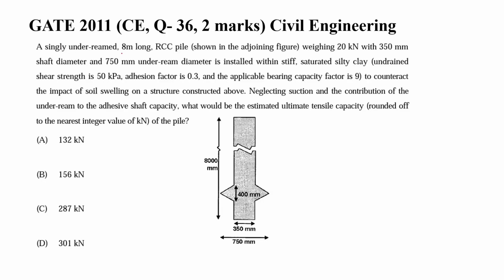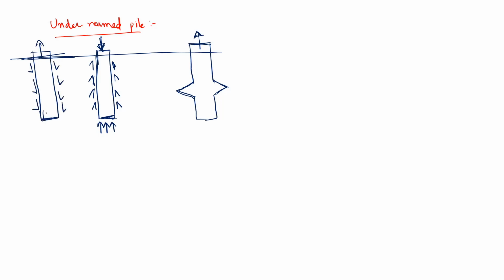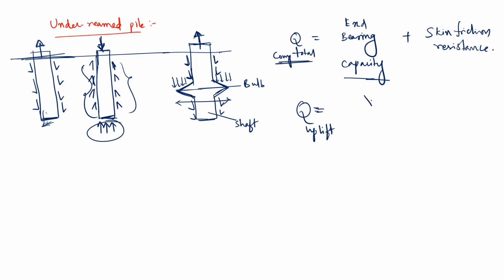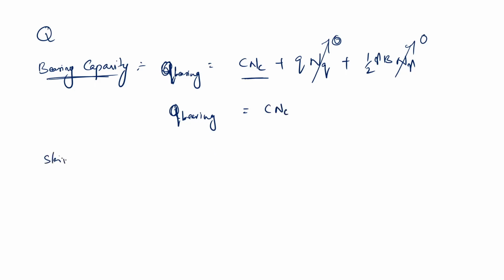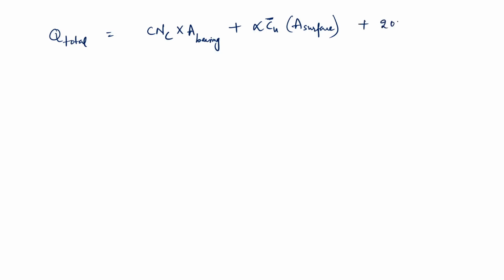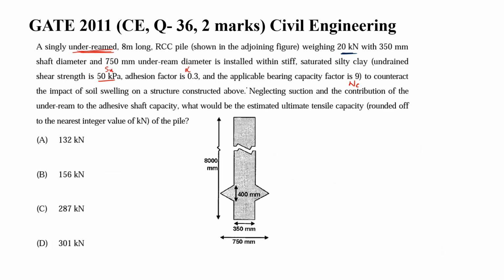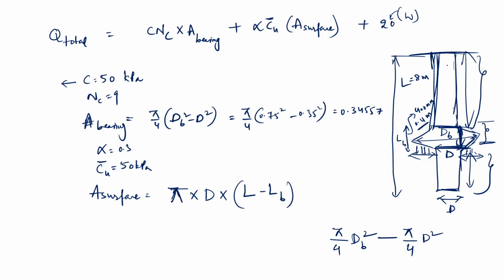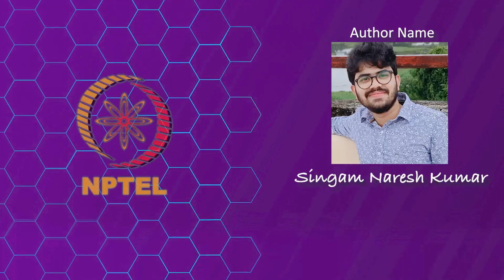Q36 CE 2011